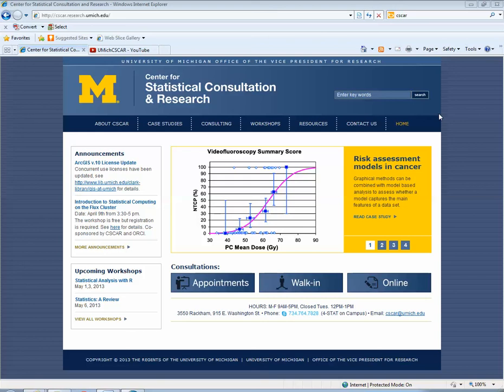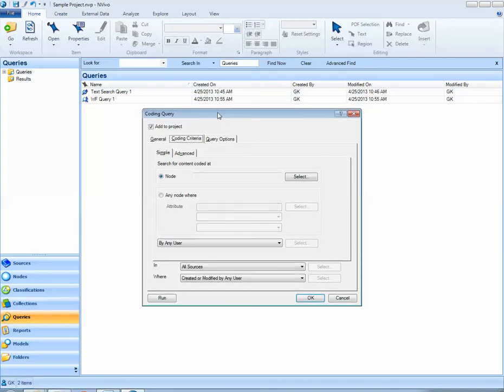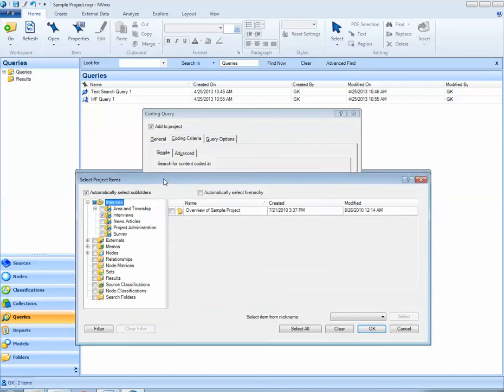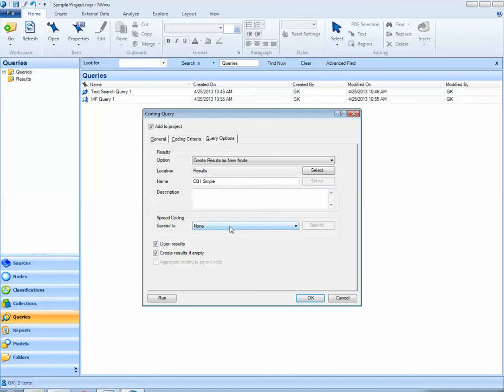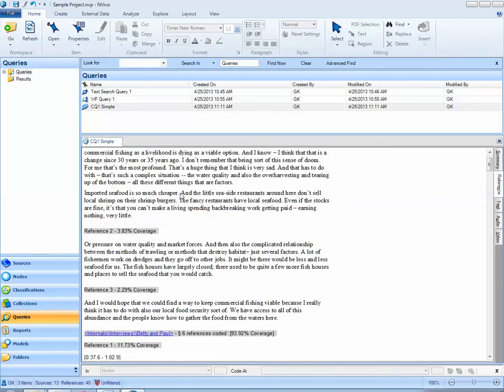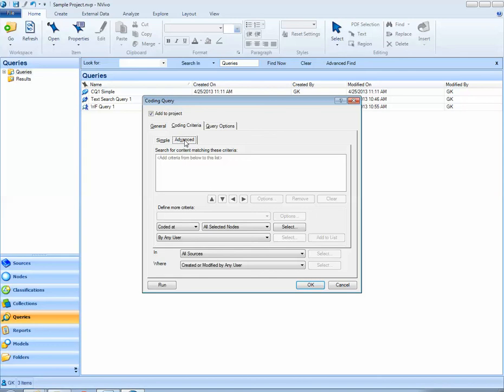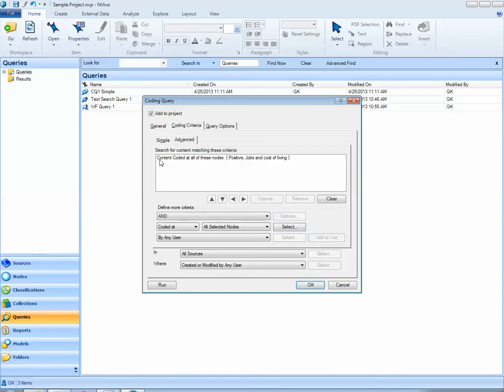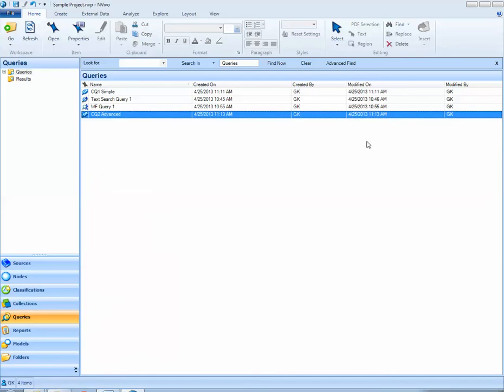CSCAR NVivo Tutorial--Module 10: Coding Query (1)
This module refers to section 6.2.4 from our NVivo workshop PDF